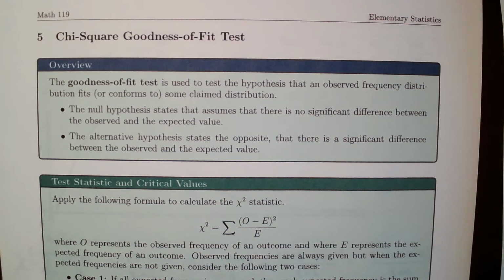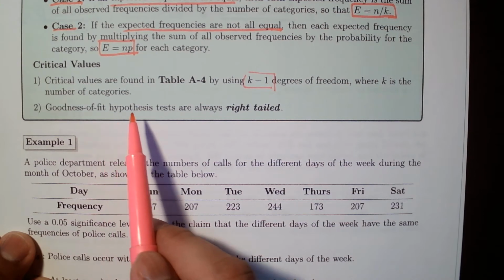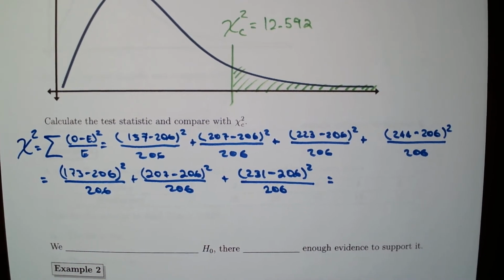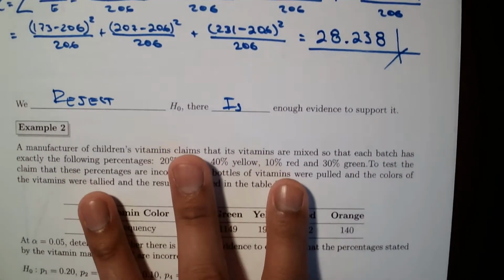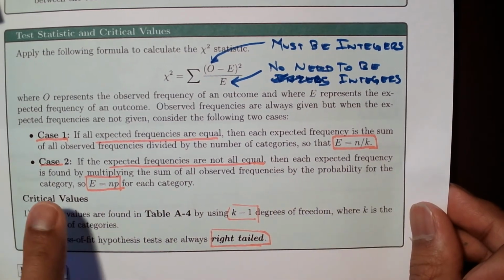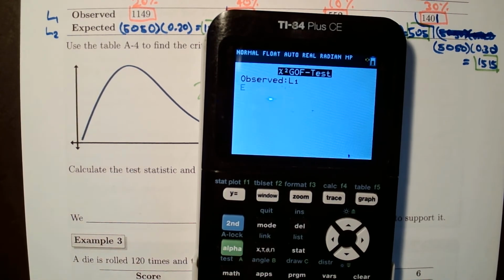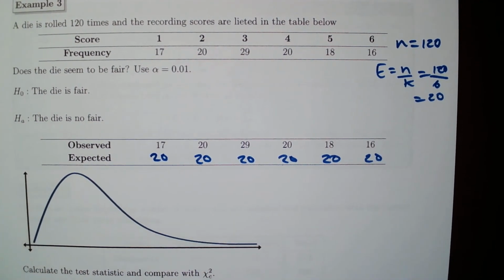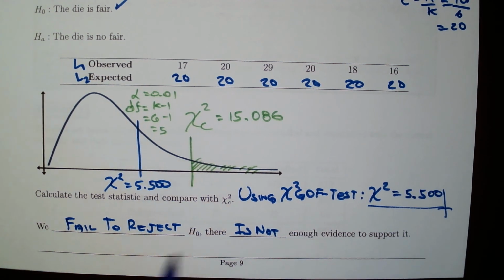Math 119 Chapter 11: Chi-Square and Variance Tests (Part 2)